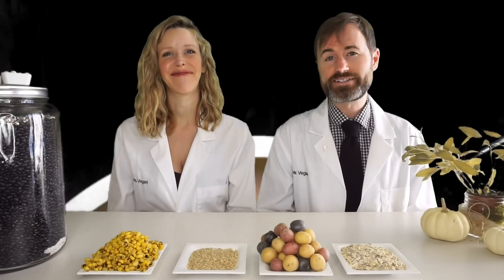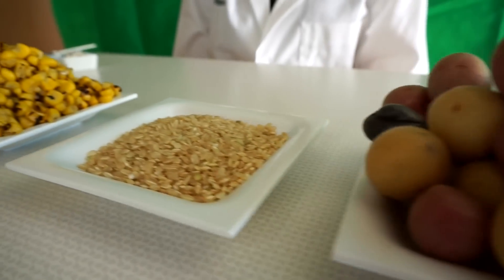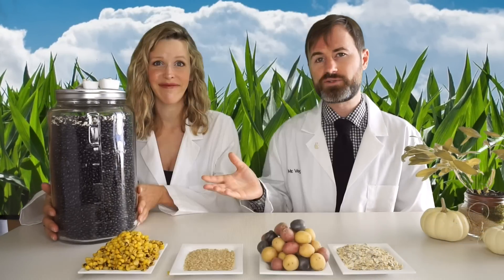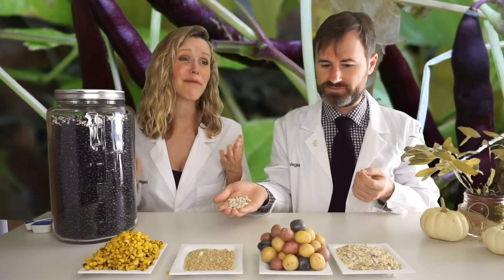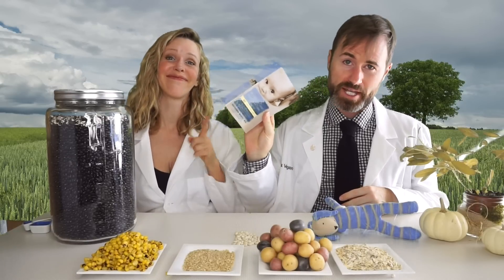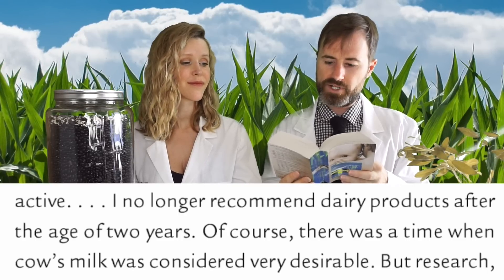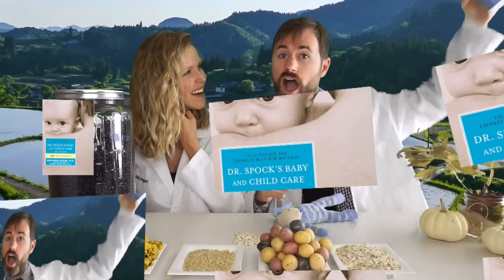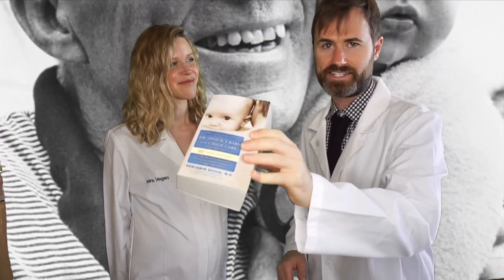How to Make a BABY! [Healthy Pregnancy Diet]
What are babies made of?  We were surprised that most of the people we dealt with had no idea & gave improper advice!  How many extra calories does it take to grow a baby?  Where should you get those calories from?  What happens if you get the WRONG calories?  Watch this video to dispel simple myths about growing a health baby featuring Dr. Benjamin Spock's wisdom.  After a long search we now have the best healthcare professionals for our birth!

Preeclampsia
South Med J. 1987 Jun;80(6):692-7.
Preeclampsia and reproductive performance in a community of vegans.

Gestational Diabetes
Diabetes Care. 2016 Jan;39(1):39-42. doi: 10.2337/dc15-0515. Epub 2015 Jul 29.
Women With Gestational Diabetes Mellitus Randomized to a Higher-Complex Carbohydrate/Low-Fat Diet Manifest Lower Adipose Tissue Insulin Resistance, Inflammation, Glucose, and Free Fatty Acids: A Pilot Study.

♦ E B O O K ♦
→ WSLF: Mrmrsvegan.com

♦ FOLLOW US ♦
☺Mrs Instagram: Mrs_Vegan
☻Mr Instagram: HealthiestVegan
☻Mr SnapChat: LexIsVeg
☺Mrs SnapChat: Mrs_Vegan

♦ Music♦
Vexento - Out of Nowhere